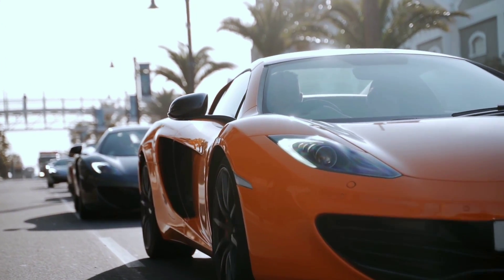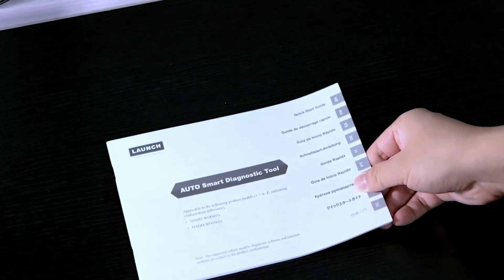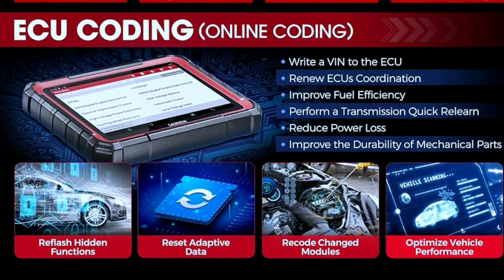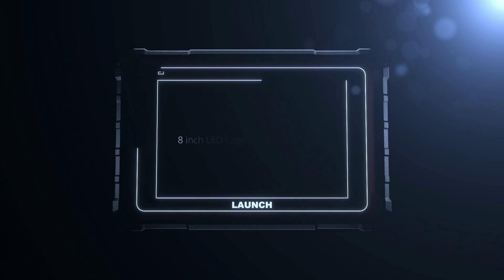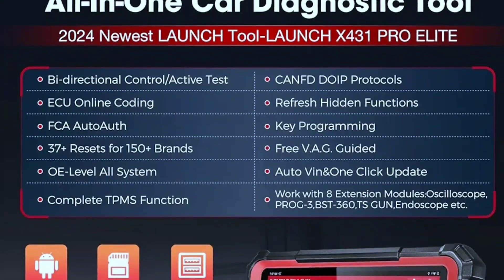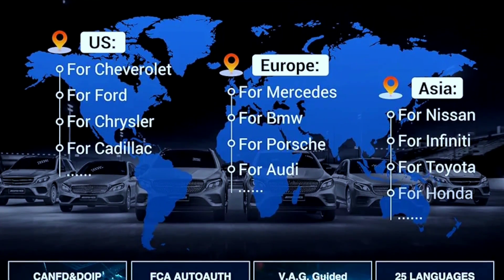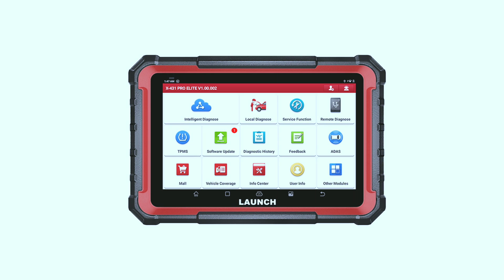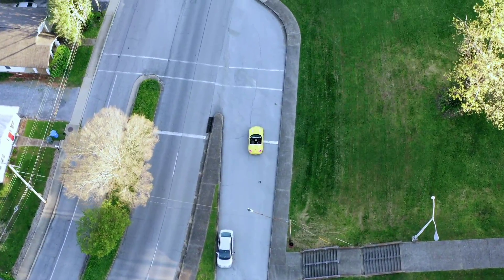LAUNCH X431 PRO Elite: 2024's ULTIMATE ECU Coding & All-System Scanner !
Tired of expensive repair bills?   We get it. This video shows you how the LAUNCH X431 PRO Elite lets you diagnose & fix like a pro , even if you're a total car noob!

Here's what you'll get:
Full-system scans: Engine, ABS, airbags, & MORE!
One-click code reading & clearing: Say goodbye to check engine lights!
Live data & bi-directional control: See what's REALLY going on under the hood!
28+ reset functions: Save $$$ on oil changes, brakes, & TPMS!
Super easy to use: Android interface & one-click updates!
Works on 80+ car brands: Foreign & domestic!
Stop guessing & take control! This video is your guide to car repair freedom!

LAUNCH X431 PRO Elite scan Tool : (Amazon)

Search terms and questions you might be thinking of related to  LAUNCH X431 PRO Elite:
fix car yourself
engine codes
Troubleshoot car problems
Save money on mechanic visits